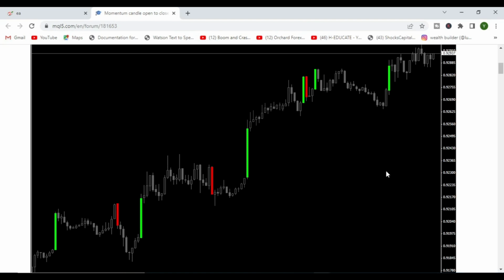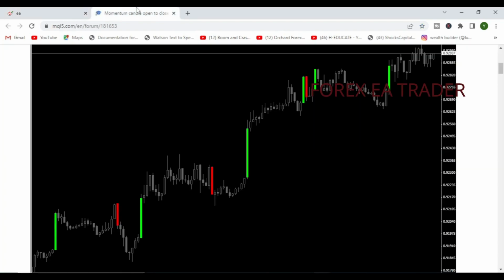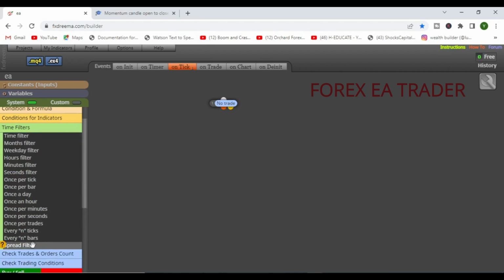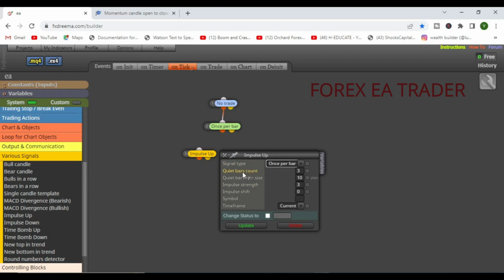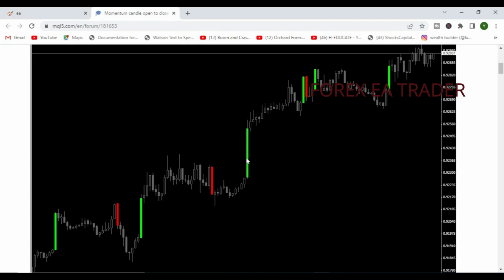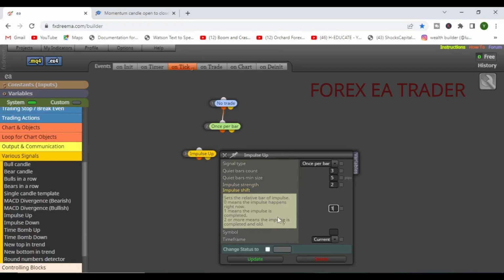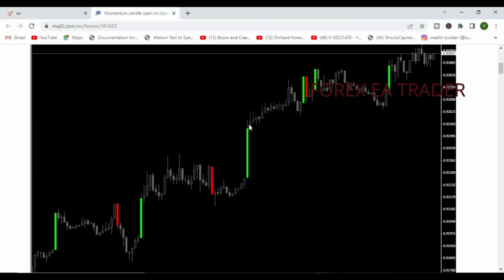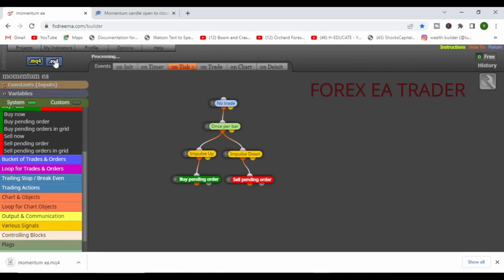FXDREEMA TUTOTIRAL - CREATE MOMENTUM TRADING EA SKRILL AUTOMATED TRADING SYSTEM - FOREX EA TRADER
FXDREEMA TUTOTIRAL - CREATE MOMENTUM TRADING EA SKRILL AUTOMATED TRADING SYSTEM - FOREX EA TRADER. momentum trading strategies are among the best trading strategies according to Skrill.